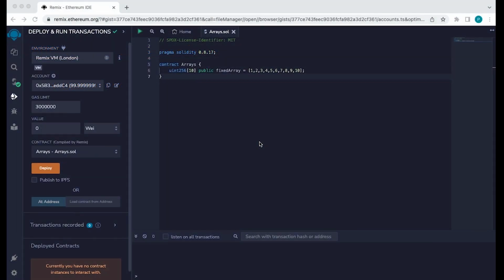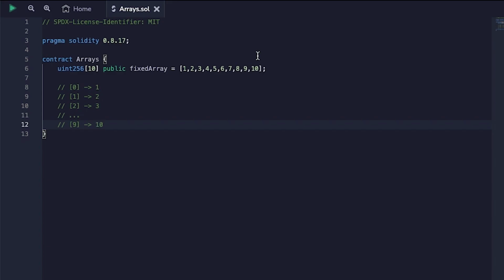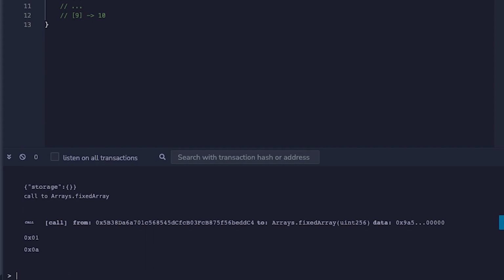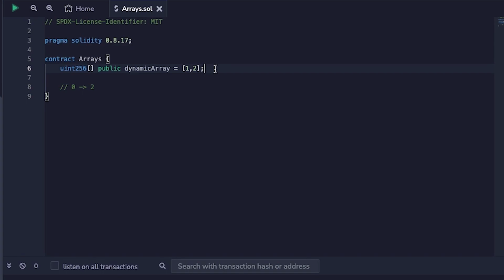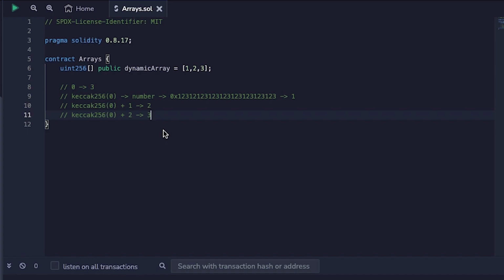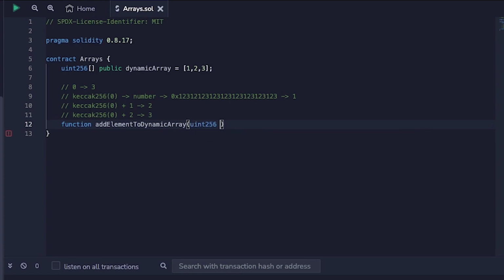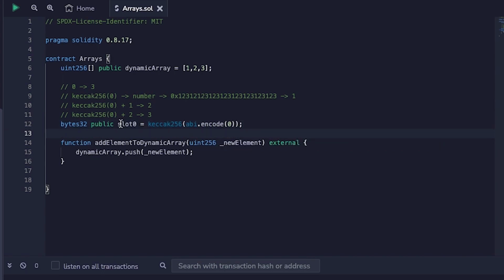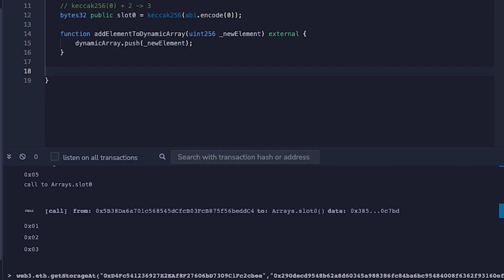Arrays in Solidity: Storage Layout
Unlock the mysteries of Solidity storage layout 🗝️🧩 Learn how fixed-size and dynamic arrays are stored in the blockchain, and master the techniques to inspect and understand your smart contract's data storage.